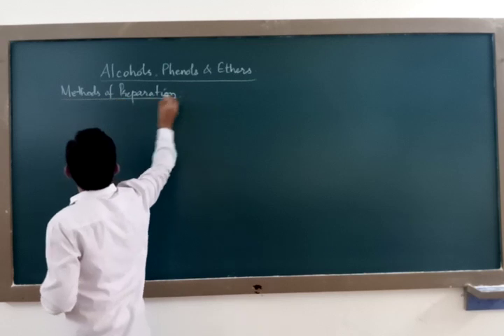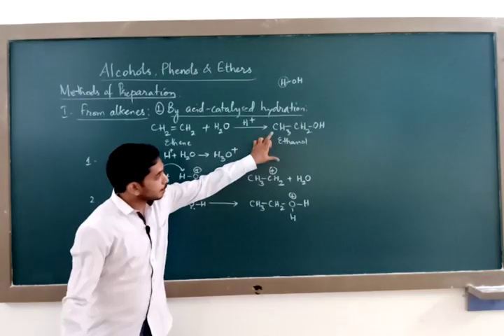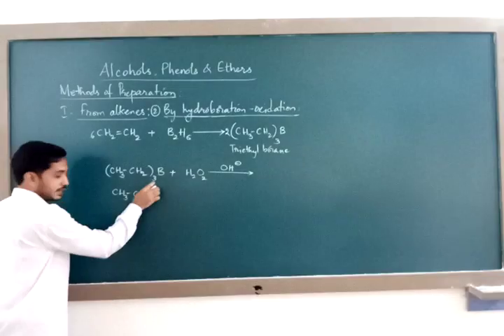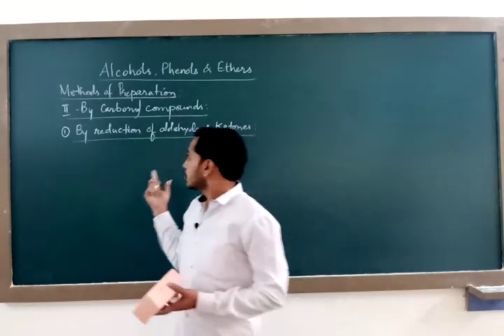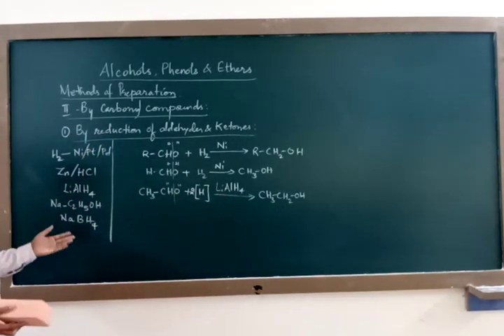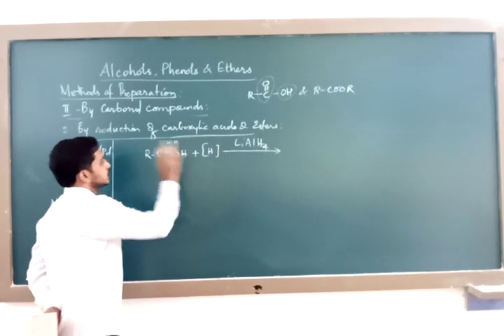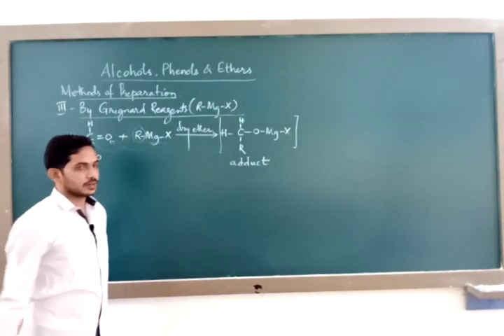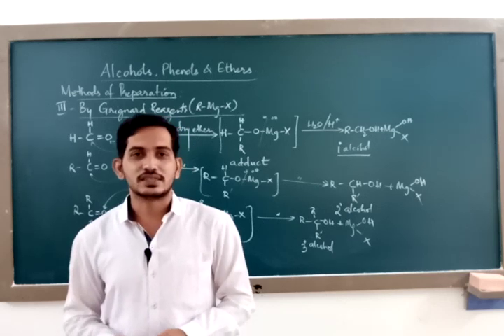Alcohols, Phenols And Ethers Part-2